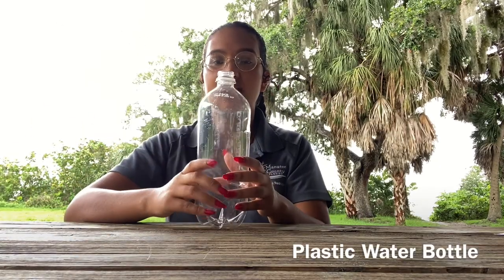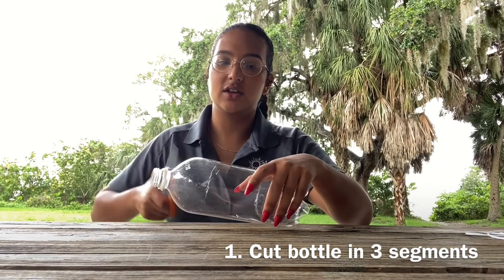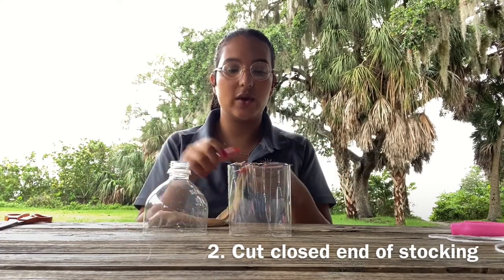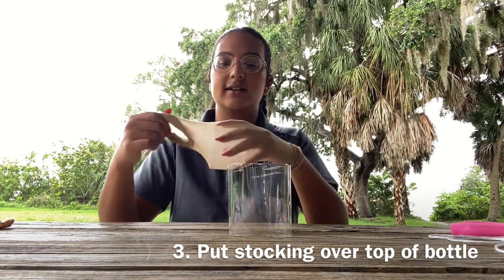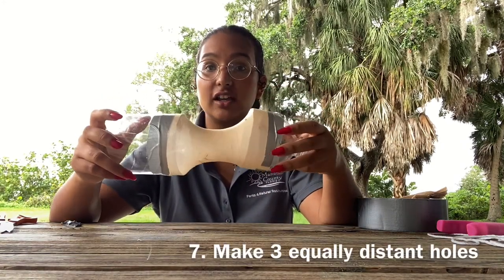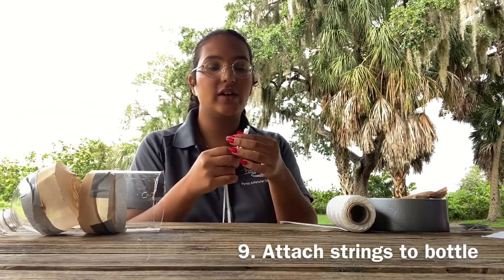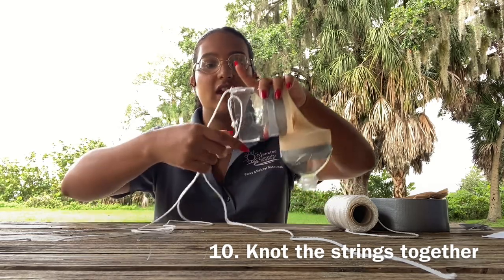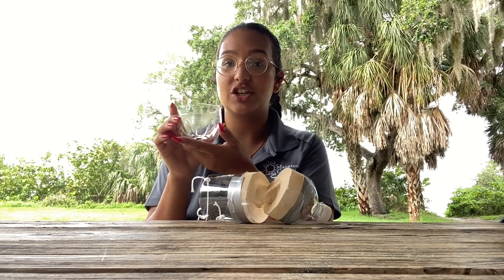How to Build a Plankton Tow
Happy World Oceans Day!

If you have been following along our last video gave a little insight into the scientists that study plankton and gave you a glimpse of a few plankton species. Now you can build your very own plankton tow, to capture plankton yourself.